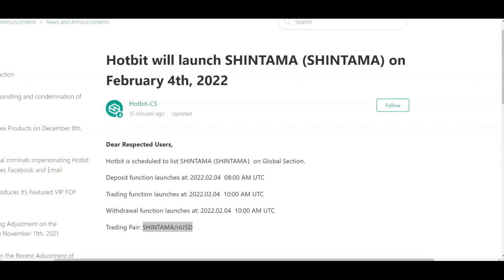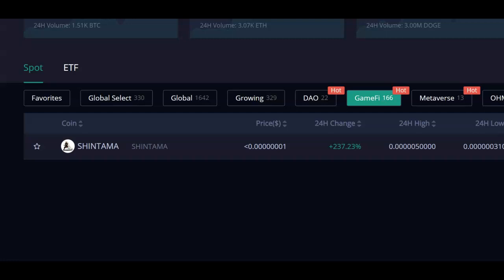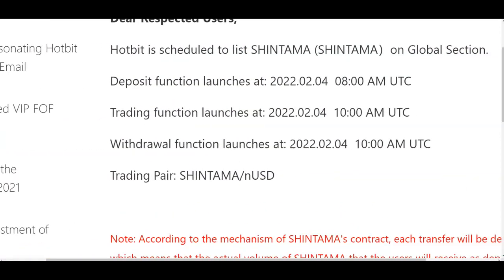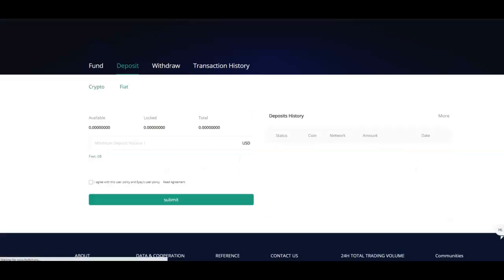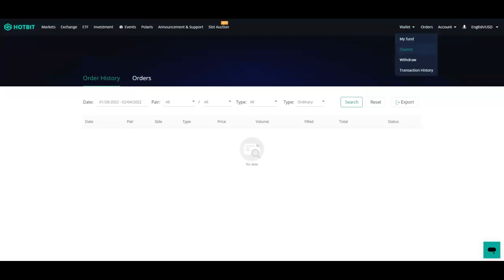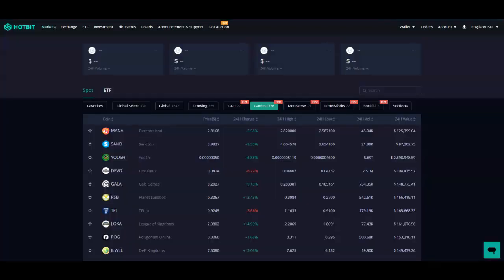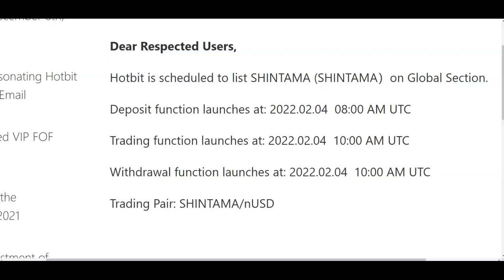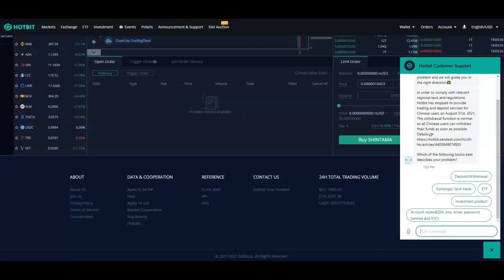How to Buy Shintama on Hotbit - Very Simple - Very Easy | Adam Shelton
✅ Click on the link below to Sign Up and Buy Shintama on HotBit

Shintama, a DeFi project launched after the success of Shinja and Saitama in the DeFi space has grand plans to build a bridge between everyday internet users and the Defi world in a safe and simple way.

Shintama Token